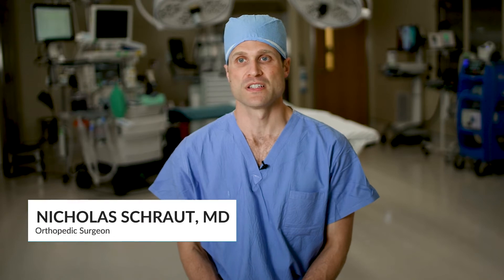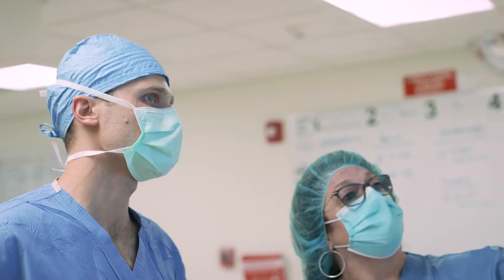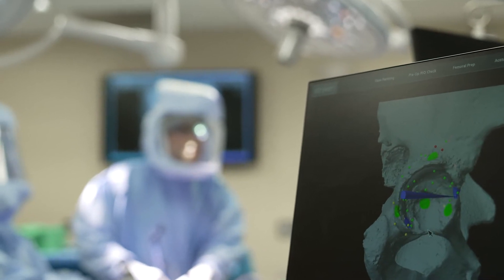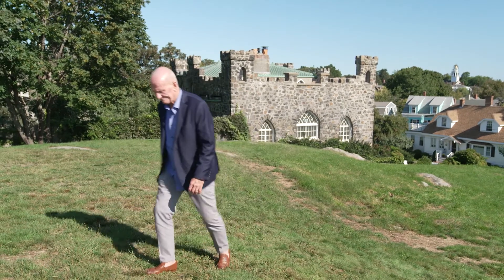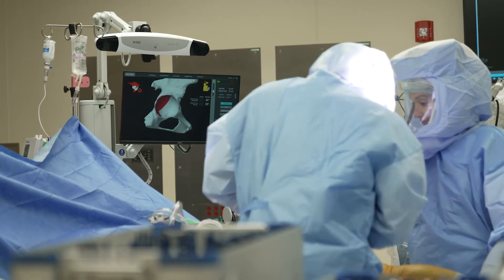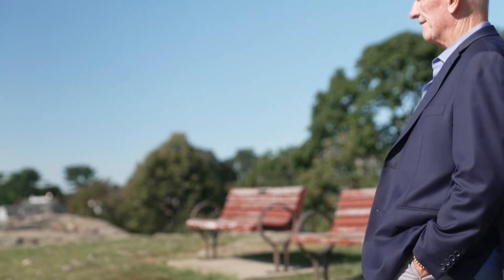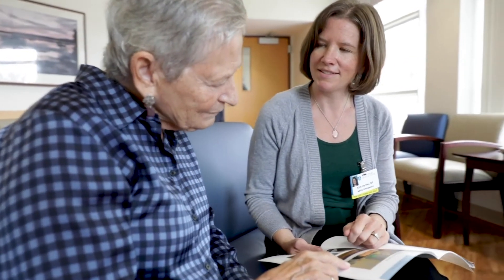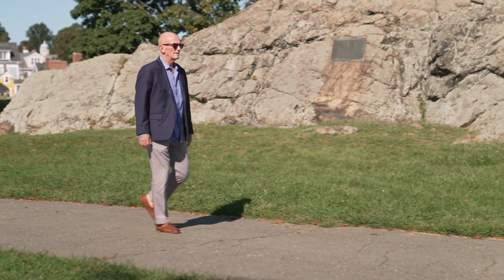New Advancements in Joint Surgery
Salem Hospital’s robotic assisted joint replacement surgery enables your surgeon to place your joint implant with pinpoint accuracy. Using a 3D scan of the joint, this sophisticated approach enhances  recovery and minimizes complications. Several of Salem Hospital’s board-certified orthopedic surgeons are specially trained to offer this innovative technology as a surgical option to patients.

As a patient in The Joint Center at Salem Hospital, you will also meet our Total Joint Navigators  who offer guidance throughout the surgical process, answer questions, coordinate referrals and make the process easier for you.